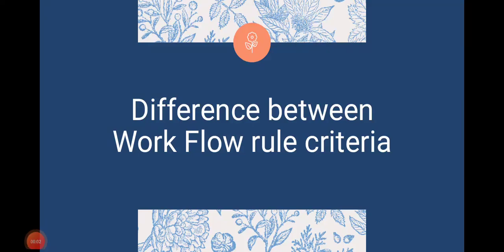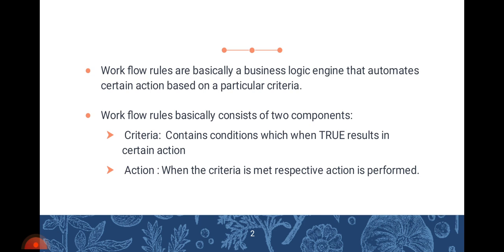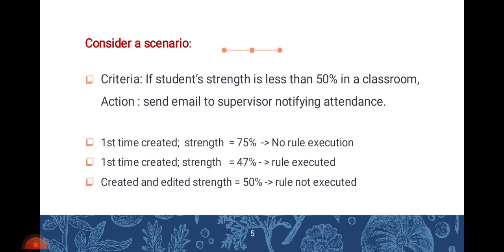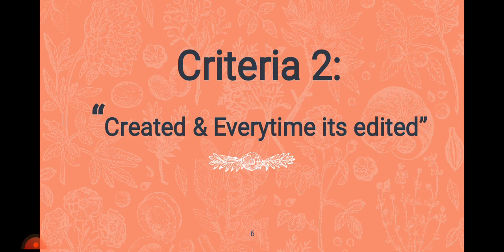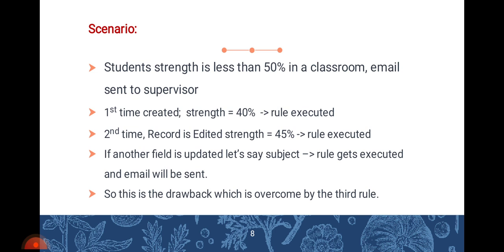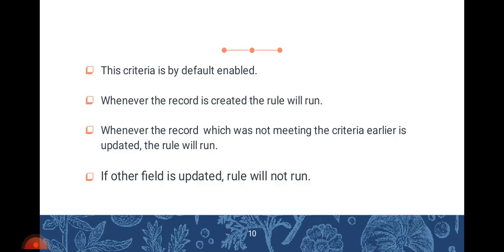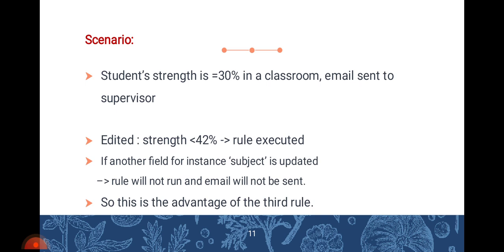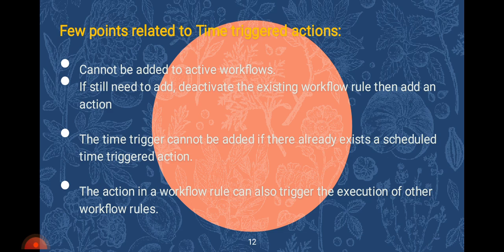WorkFlow rule criteria with difference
You can get to know my complete journey at cognizant by watching my previous videos.